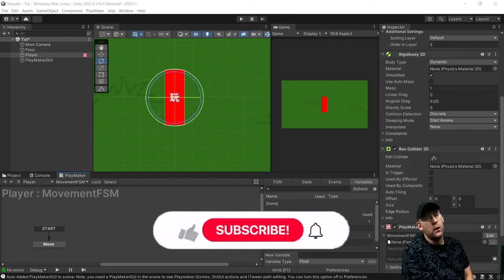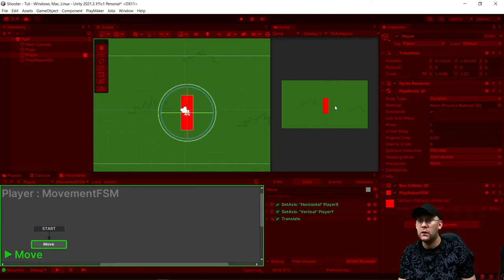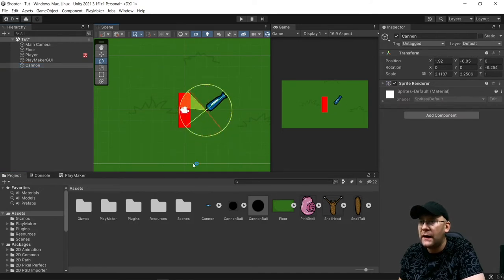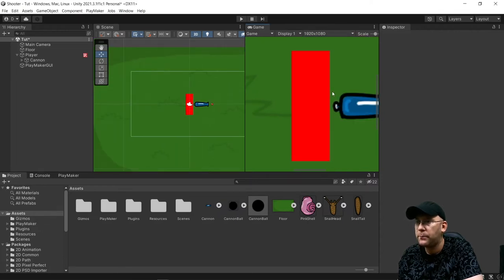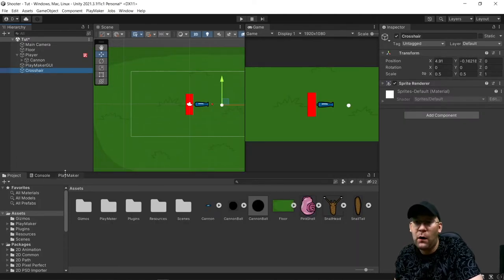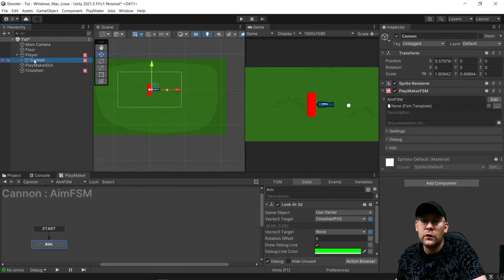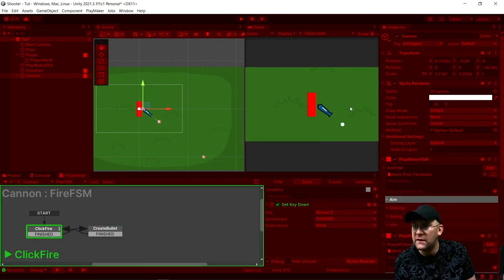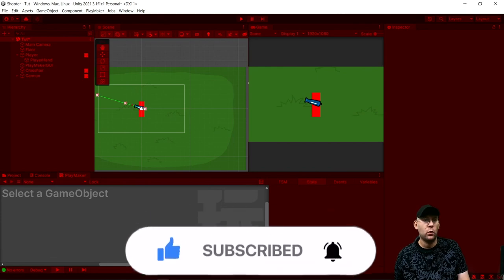Mouse Aiming & Shooting In Unity With Playmaker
In this tutorial, we will create a system to let us use a mouse to aim in a 2D game while also firing with the mouse.